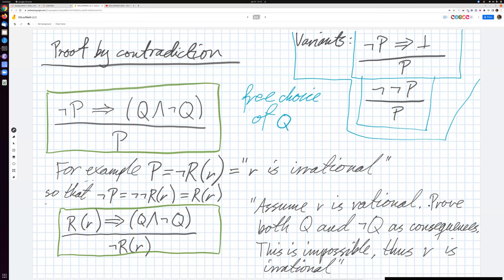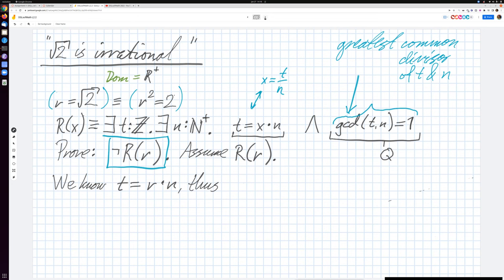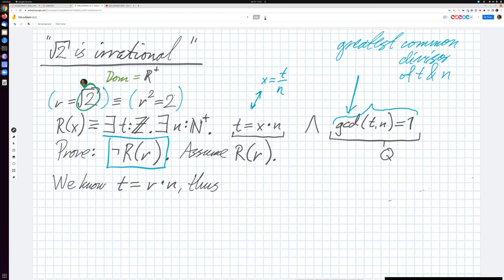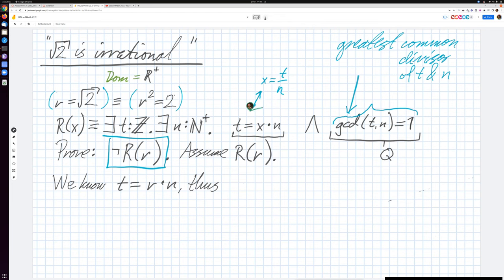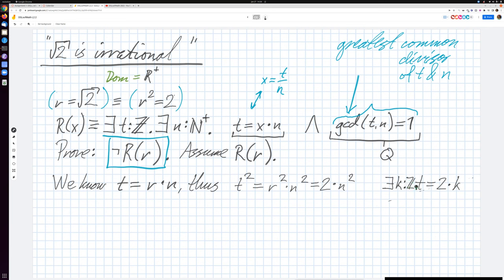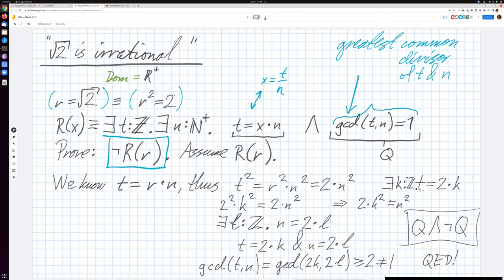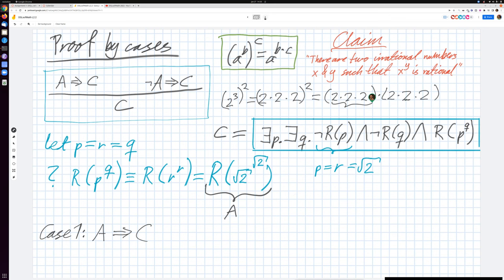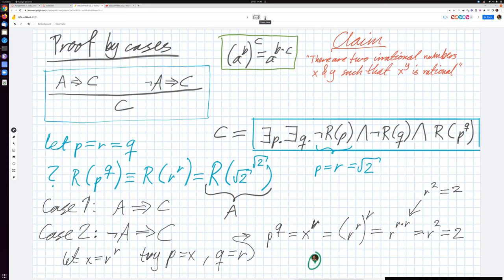DSLM 2022 L2.2.2